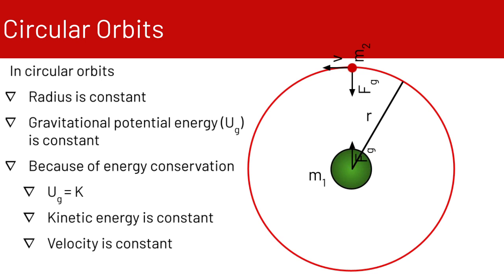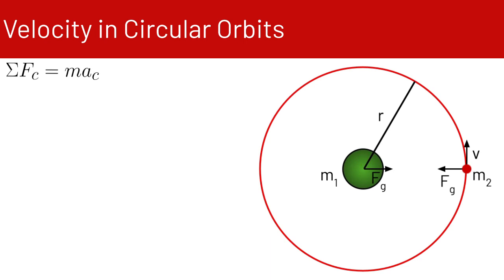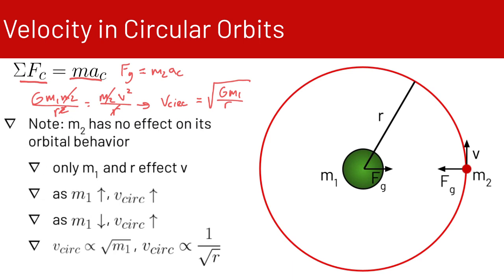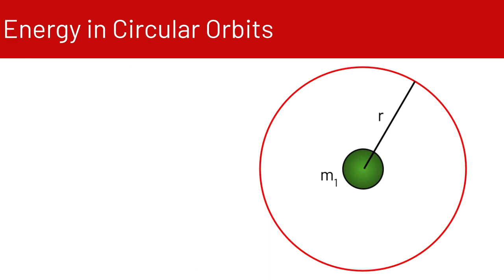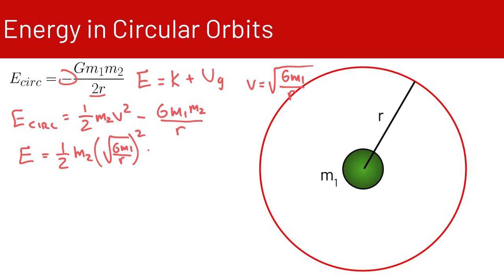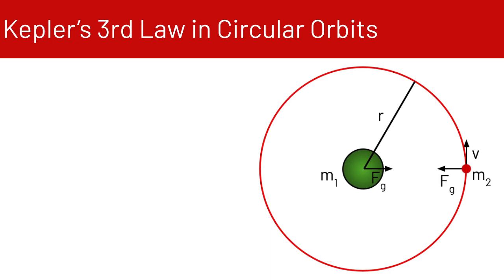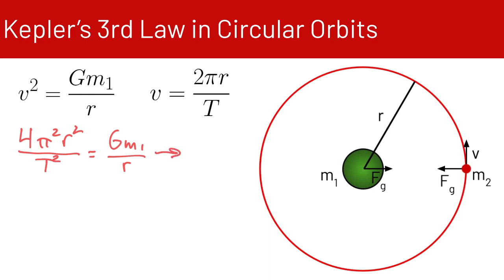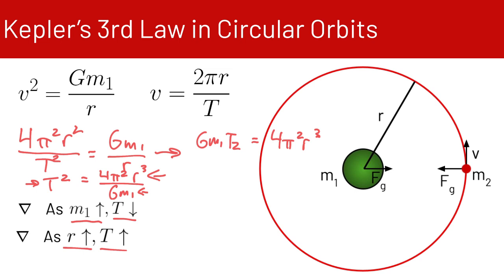Circular Orbits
Mr. Voss' Physics class. This is the  video lesson for Circular Orbits.